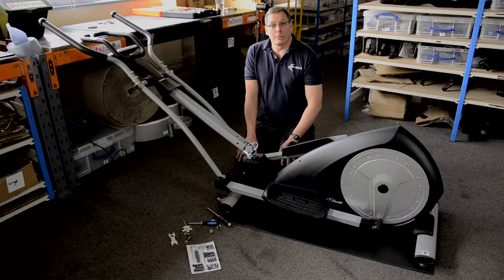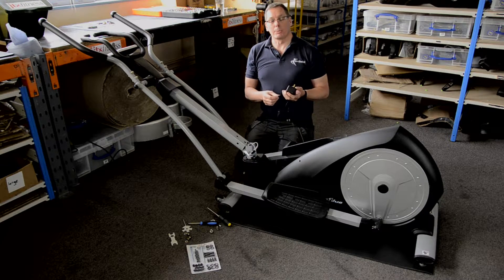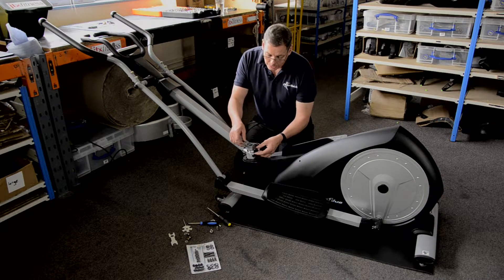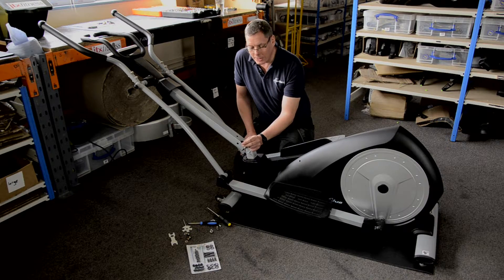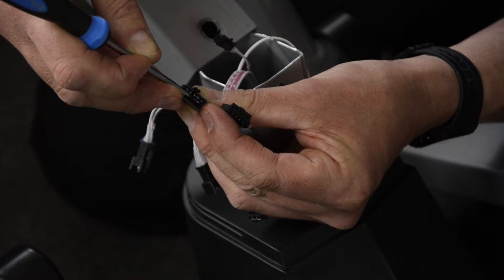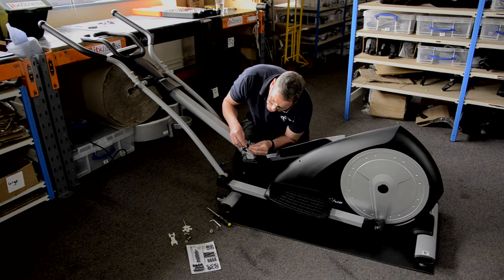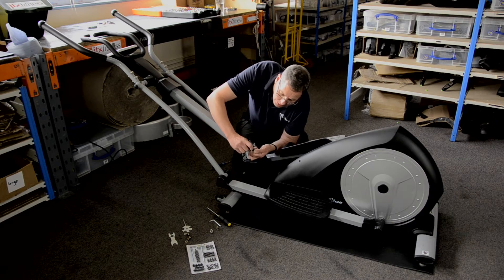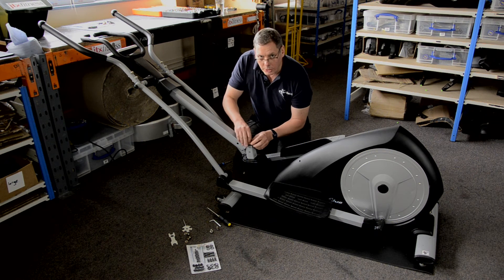How to fix damaged wires on an exercise machine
Jon Isaacs shows you how to repair a damaged pins on a wiring harness on a cross trainer (also applicable to treadmills and other fitness machines that have wiring harnesses)